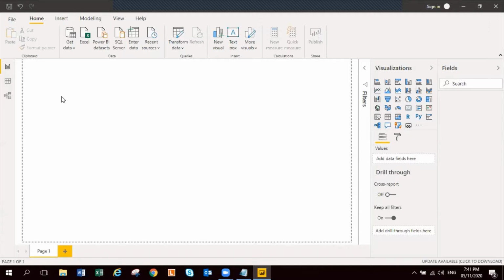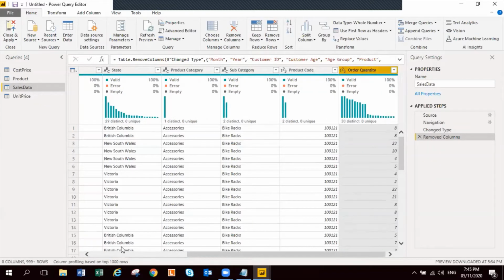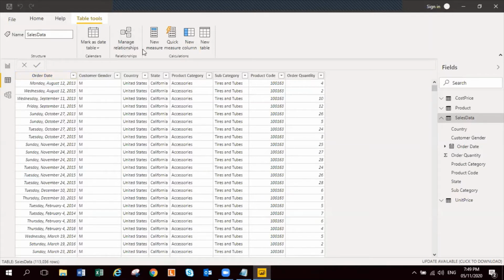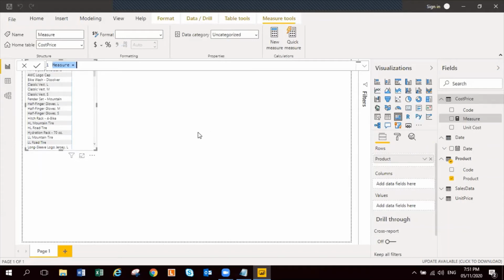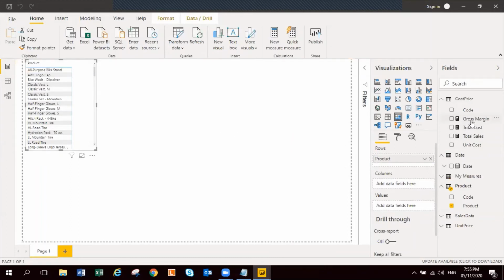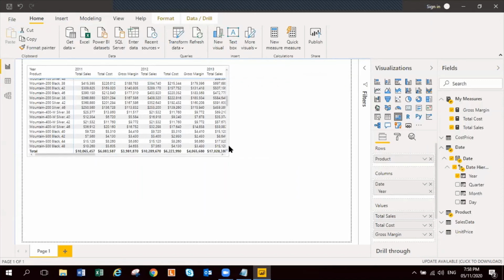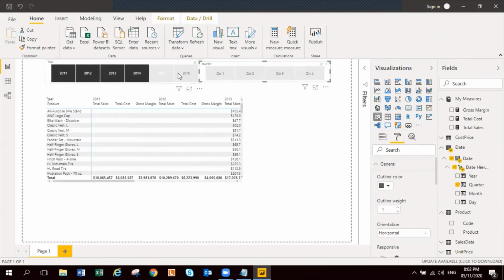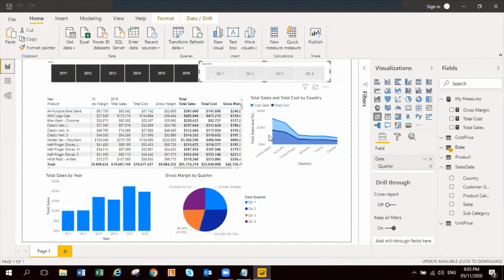Creating a Calendar Table using Calendar Auto function in DAX.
One of the easiest ways of creating a calendar table is using Calendar() function in DAX. The Calendar function is a very simple function with just two input parameters; start date, and end date.

The output of the Calendar function is a table with one column which includes all dates between the start and end date, with one day at each row.

In this video, I created a date/calendar table with this function in just few minutes. I also explained Data Modeling and Relationships with data spread over different tables.